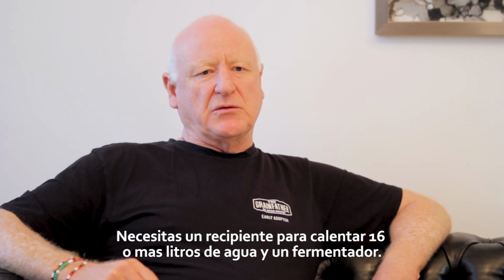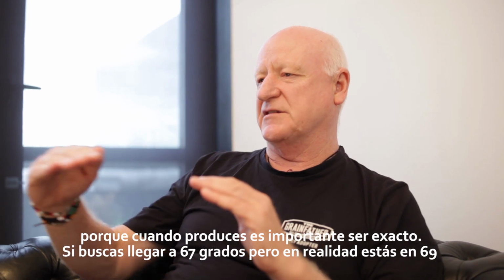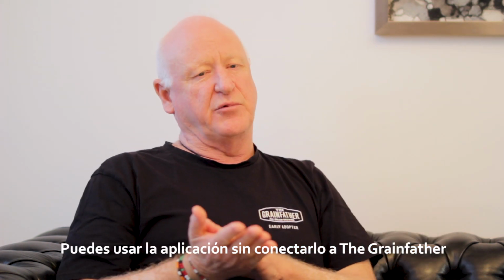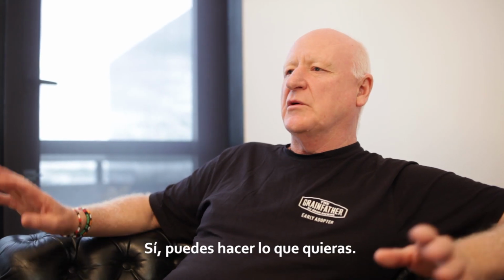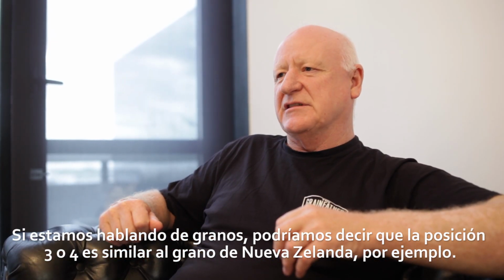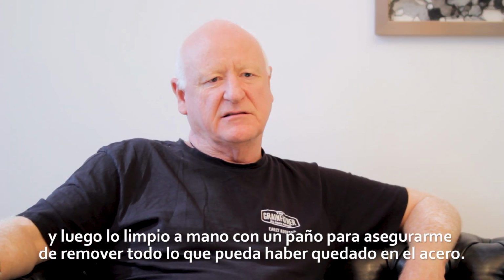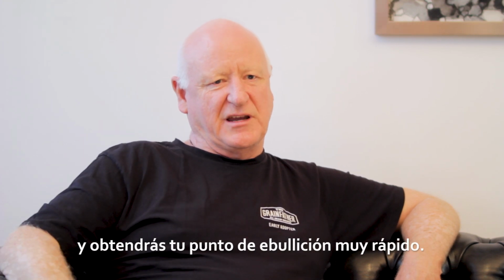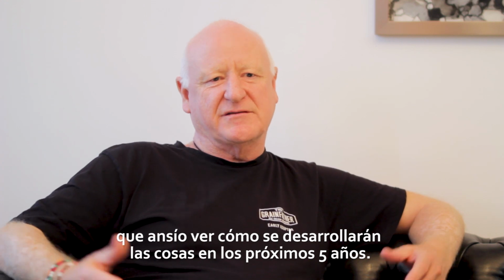BUCAREST - Entrevista completa a Peter Eastwood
Entrevista al creador de Graintfather, innovador sistema de elaboración de cerveza artesanal.